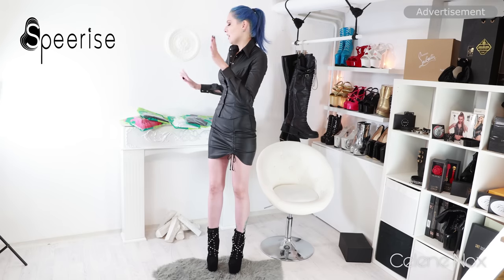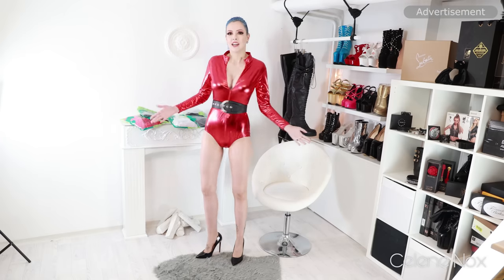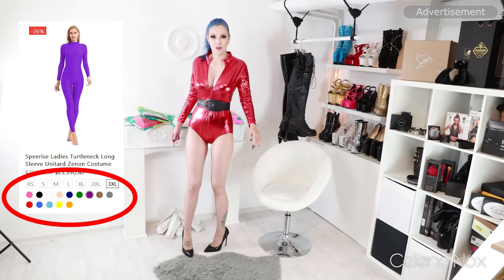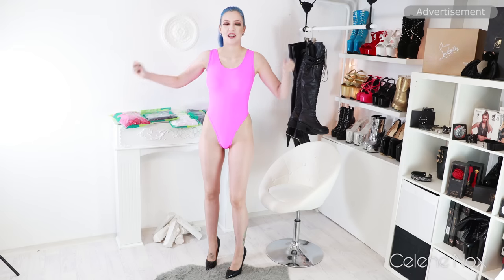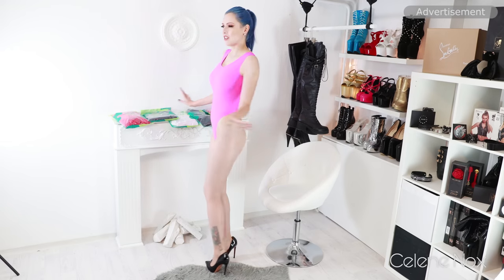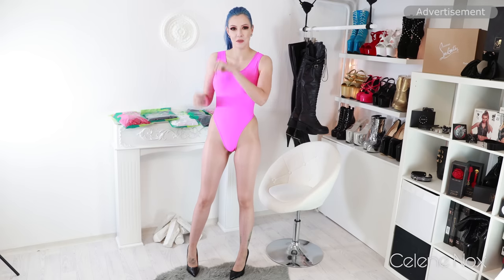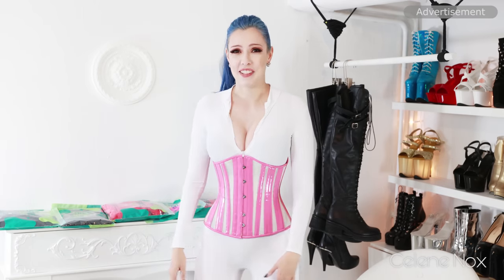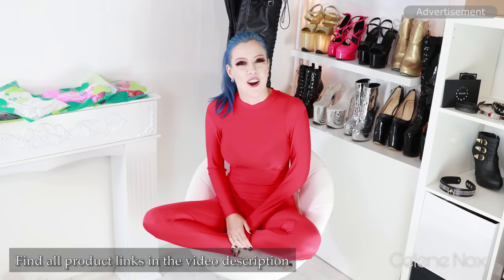Trying on 6 different basic Bodysuits and Catsuits from Speerise in red, pink, white, black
Are you searching for a shiny bodysuit or a basic catsuit? Maybe for your next Halloween costume?
Check out Speerise; they offer a great variarity of bodysuits, catsuits and unitards for affordable prices.

Outfit from the beginning:
Top: Honour
Skirt: Demoniq
Heels: Tajna Club